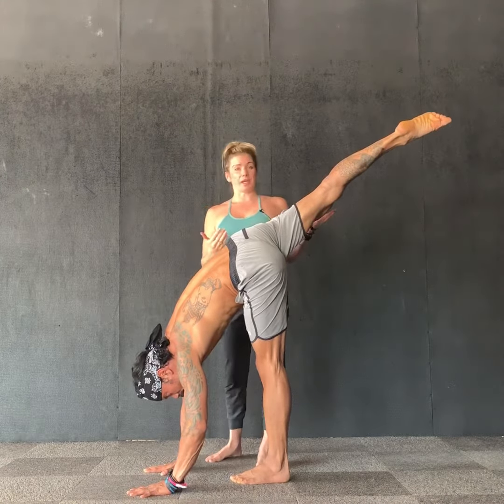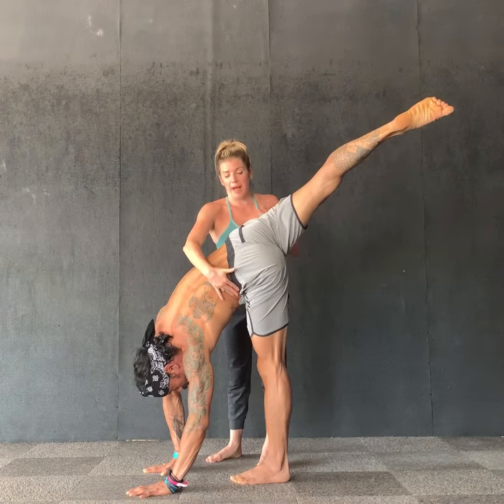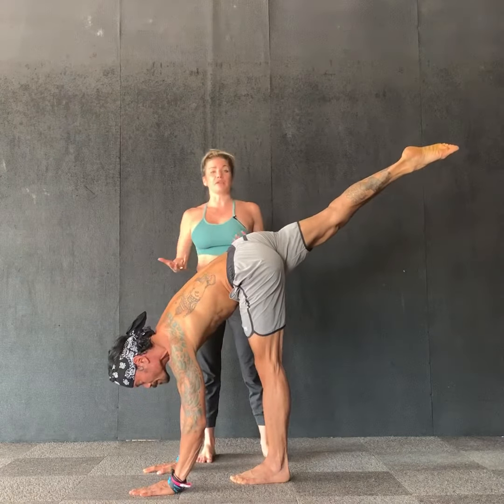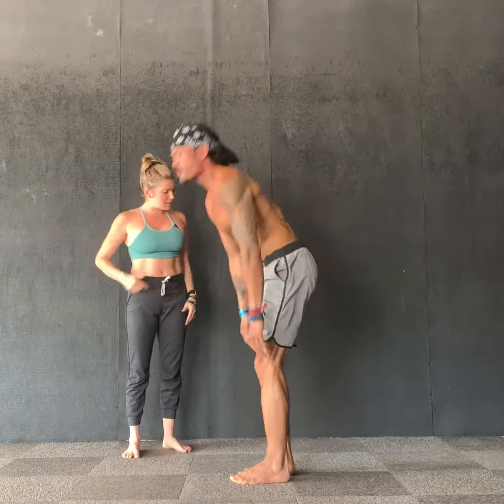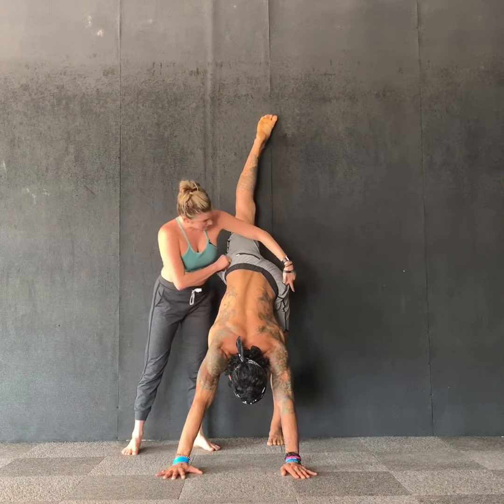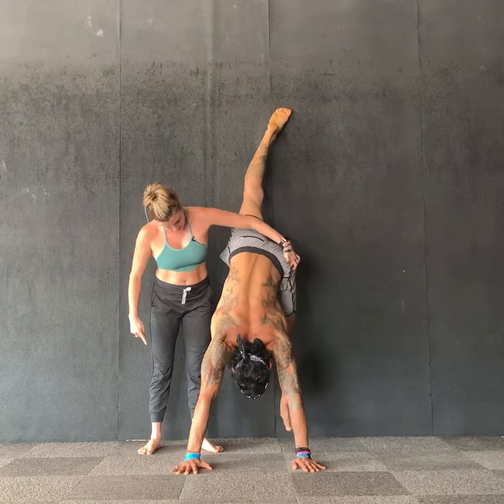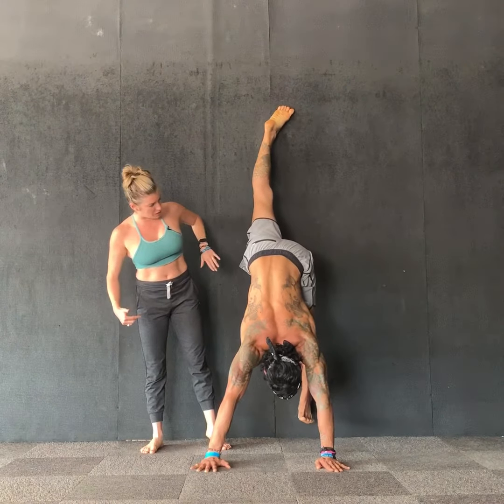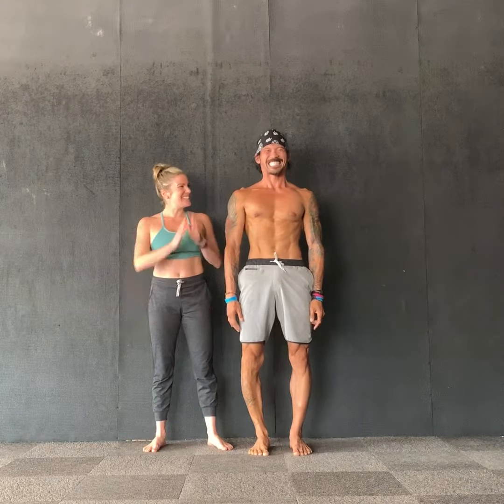Standing Splits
The big debate tends to be to square the hips or not.  I say do what feels right in your body.  Our bodies give us feedback.  Are you feeling good? Do you trust what you feel? Learn about how your body works by paying attention.